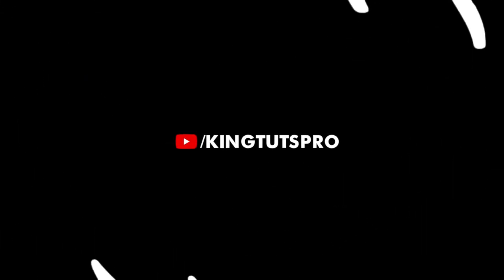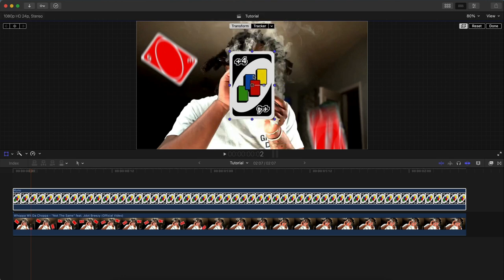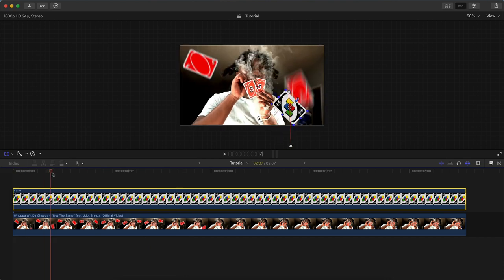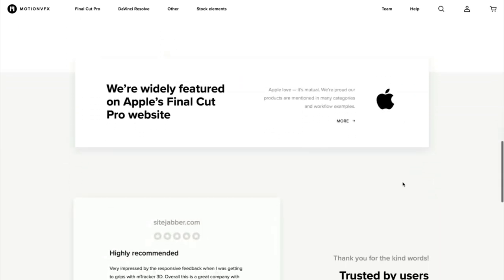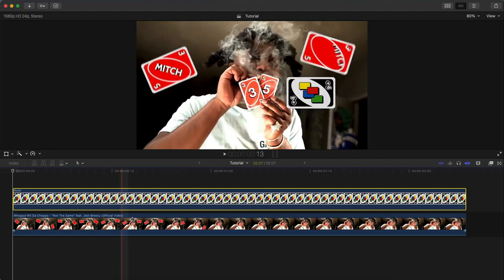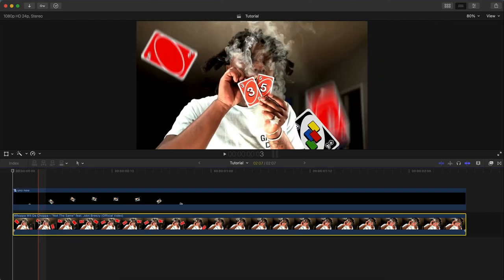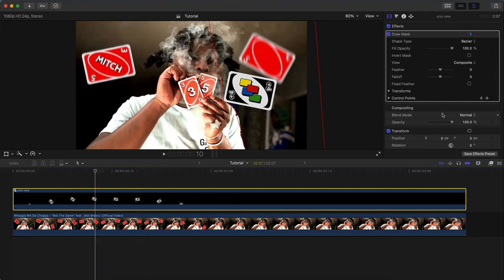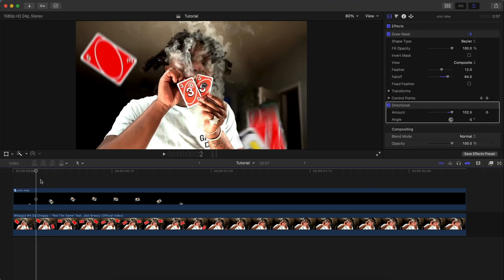Make Things Move in Final Cut Pro X (No Plugins)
Make anything move or animate in Final Cut Pro X with this simple and easy trick without having to use separate programs.

Directed/ Edited by @DylVisual
Insane music video effects inspired from the original music video "Whoppa Wit Da Choppa - "Not The Same" feat. Jdot Breezy".